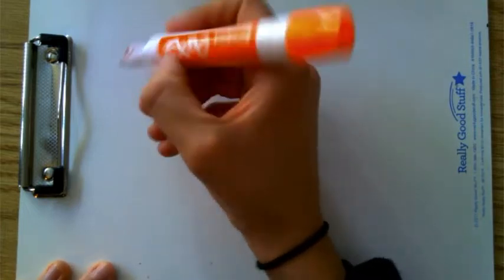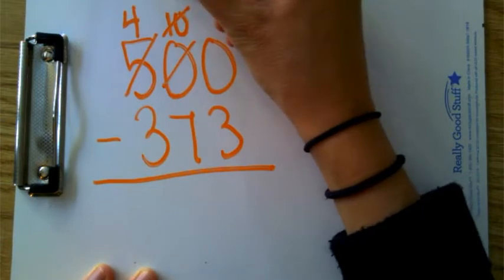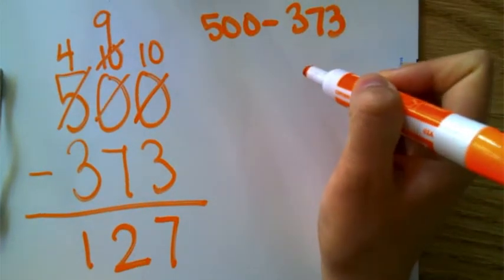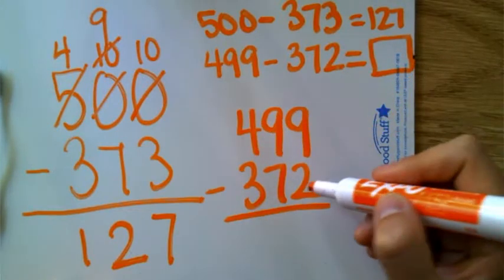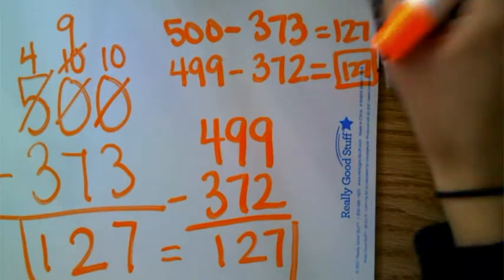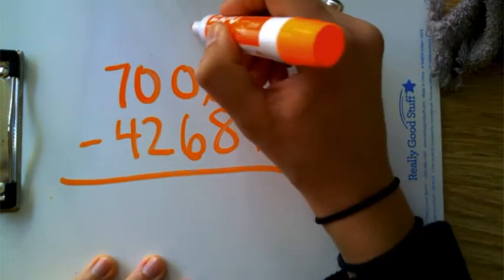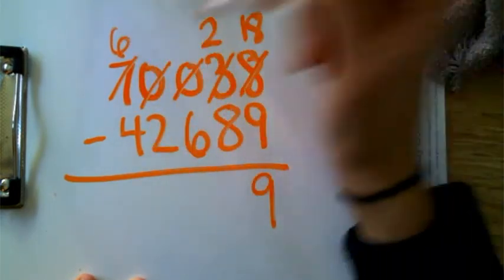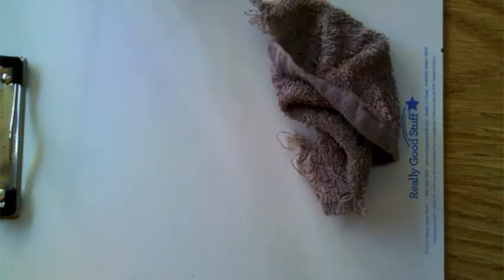Subtracting Across Zeros